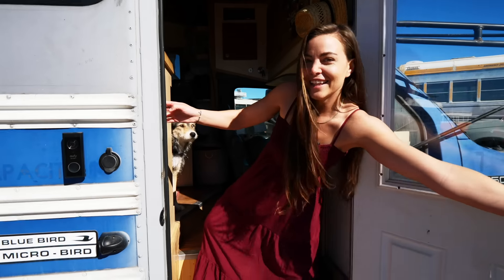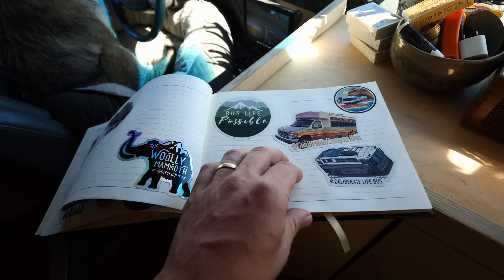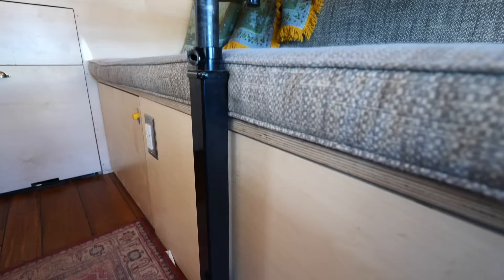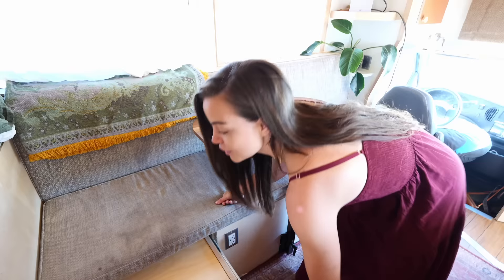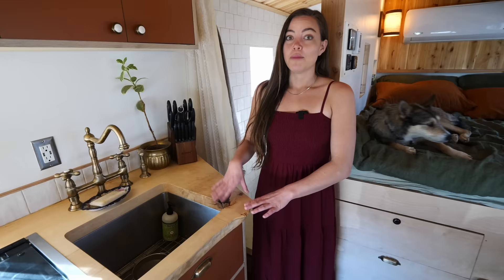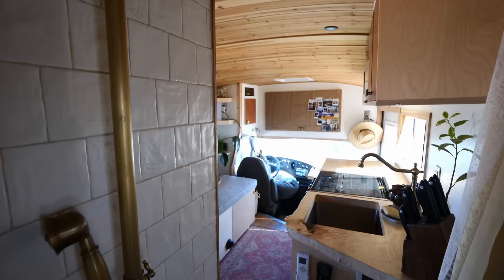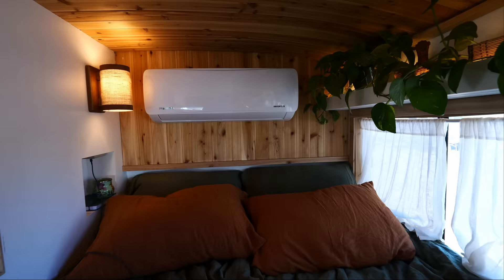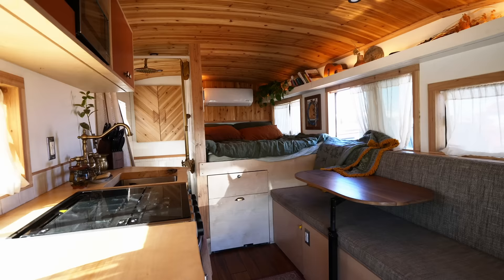She Lives in the Most BEAUTIFUL Short Bus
​@REGRETLYSS1 spent years on the road in her first bus conversion, Lucky before upgrading to her second bus, Monarch. This 5 window short bus had just 68,000 miles on it's Powerstroke 7.3 diesel engine when she bought it. She brought it to @roadwidgets for an 8 inch roof raise so that she could fit ample insulation in the floor and ceiling while still providing her with plenty of headroom and a conditioned interior space that would allow her to live off-grid in subzero temperatures which you can see her do

The interior fit out was a collaboration between @REGRETLYSS1 and the team at Chrome Yellow Corp (recently closed) led by @ChuckCassadyYT who along with his partner Ben Jackson are arguably the most accomplished school bus conversionistas (yes I made that word up) of this past decade. Basically they're the best. Look inside the bus. It's absolutely GORGEOUS and this is a testament to Alyssa, her aesthetic decisions and material choices and the expert craftsmanship of Charlie and his team. I think of this bus as a DIY/Professional collab. Oftentimes the pro builds are missing the charm of a DIY build and the DIY builds are mission the professional fit and finish of the pro jobs. Alyssa's bus is literally the best of both worlds. It is in fact THE BEST SHORTIE EVER BUILT. If you know of a more gorgeous bus conversion please rant and rave about it in the comments below. I would love to see it.

Finally, @REGRETLYSS1 makes the best buslife content on Youtube. She's an exceptional storyteller, poet, and lately unlicensed therapist which turns out is one of her many callings. Watch this video of hers and I bet you'll be hooked on her content for life but don't forget when @REGRETLYSS1 has a million subscribers, Justin from Mobile Dwellings told you about her first. Now you owe me one and all I ask is that you learn more about Alyssa's story

Want your rig featured on Mobile Dwellings? I'd love to tell your story and show off your work too.